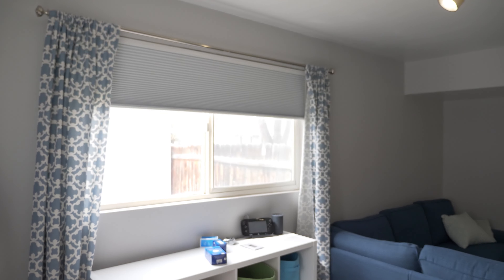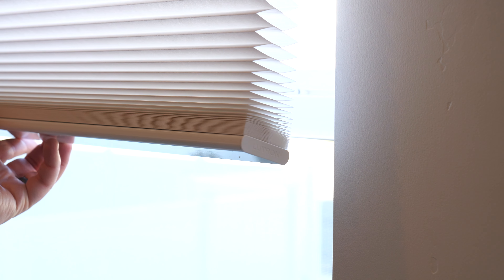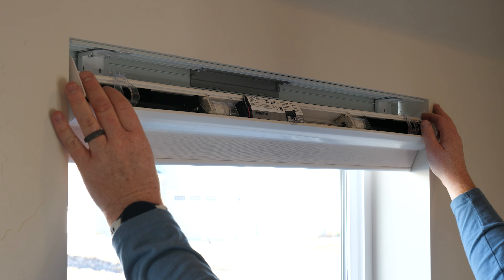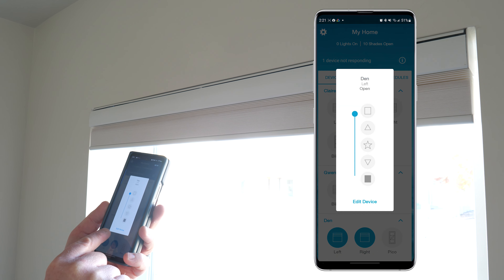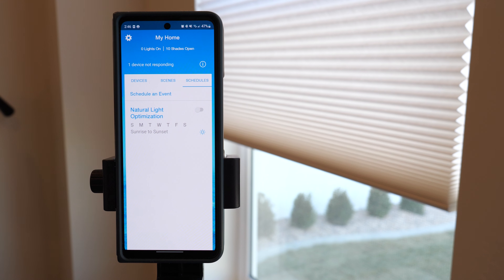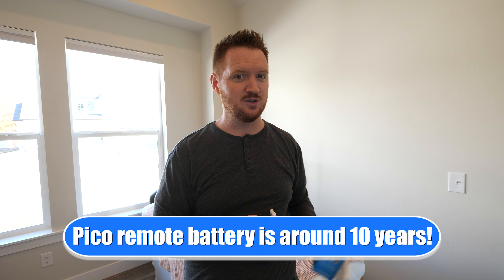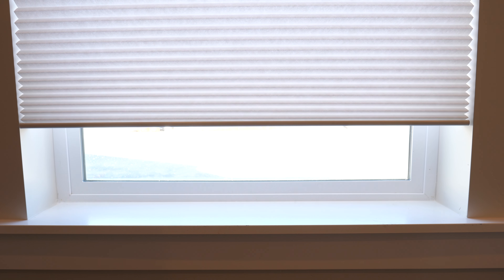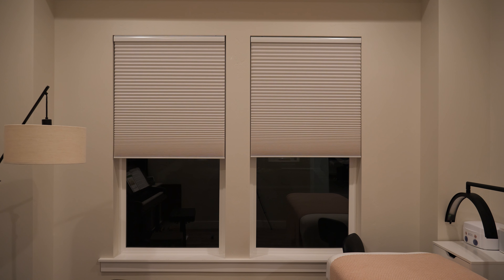Smart Architectural Honeycomb Shades From Serena by Lutron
The Serena Shades Smart Architectural Honeycomb Shades are perfect to match the look of any room's style, privacy, and modern look.

00:00 Classic Serena Shades Update
00:31 Architectural Honeycomb Shades
02:02 Installation
03:45 Caseta Smart Hub Pairing
04:22 Factory Reset
04:48 Open Limit / Close Limit
06:29 Creating Schedules
08:01 Adding Pico Remote
09:49 Honeycomb Shades Features
11:12 Battery Life